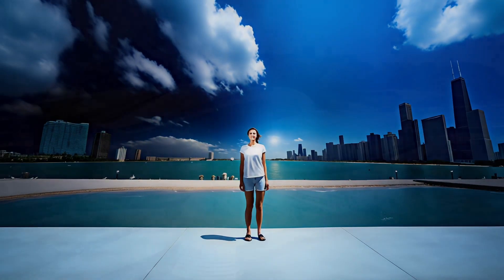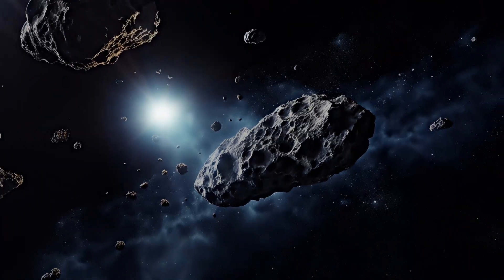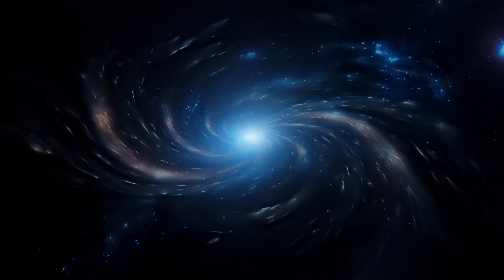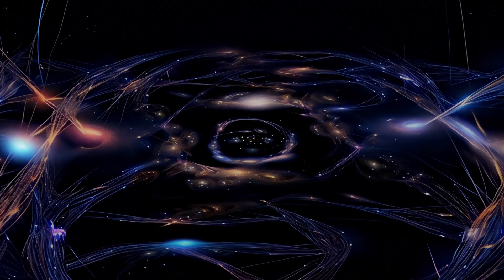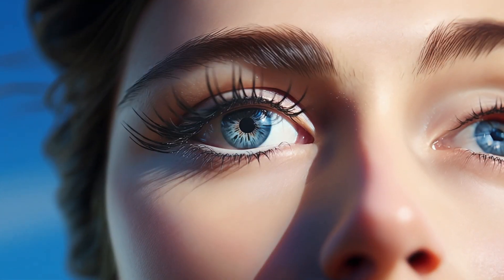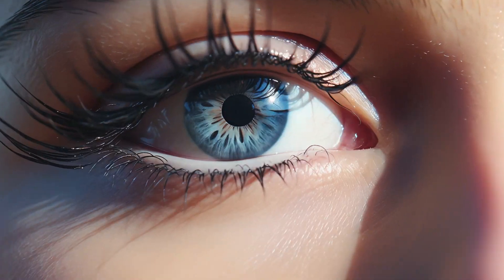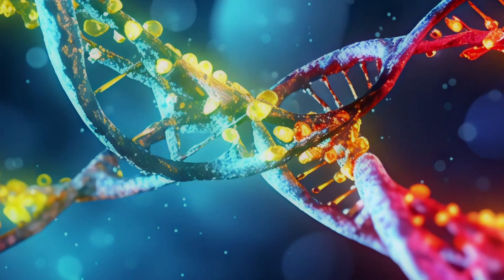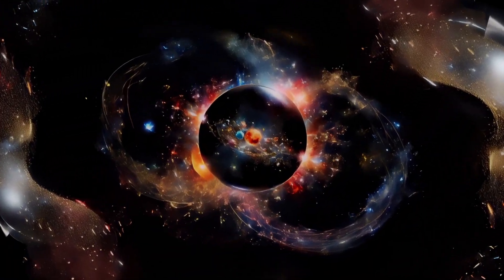AI Powers of Ten - 1080p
An AI-generated short-form version of the classic scientific documentary by Charles and Ray Eames, "Powers of Ten" -- using all AI tools to generate the images, narration, and music.  Here's "AI Powers of Ten", created by JAIdeate.